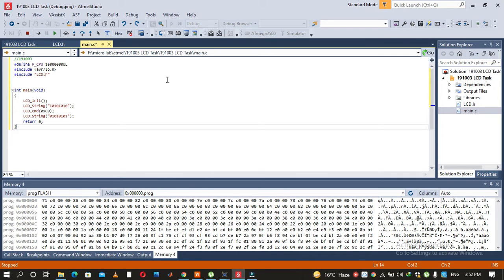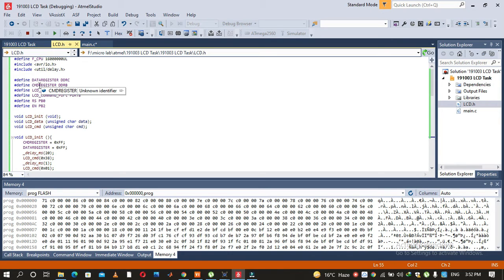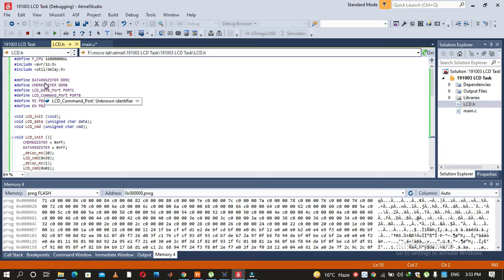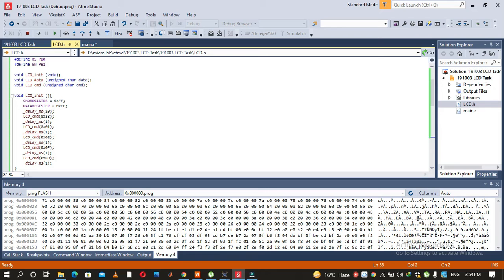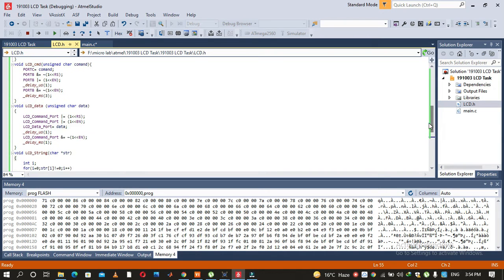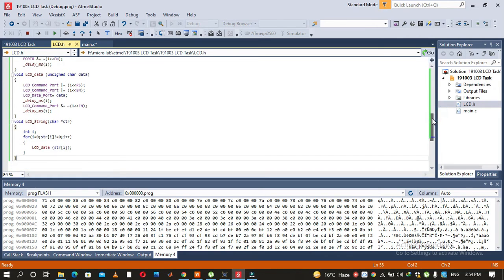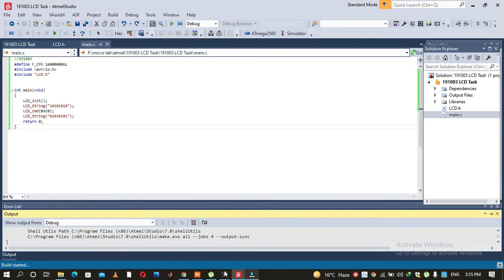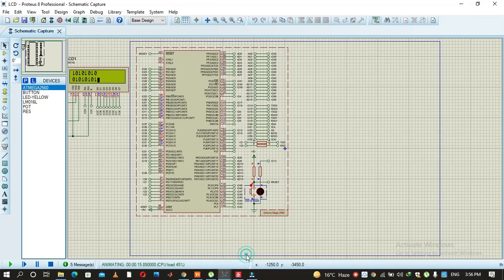191003 Lab 5